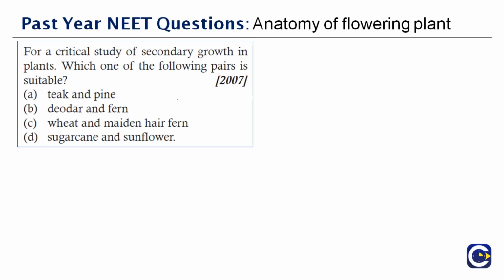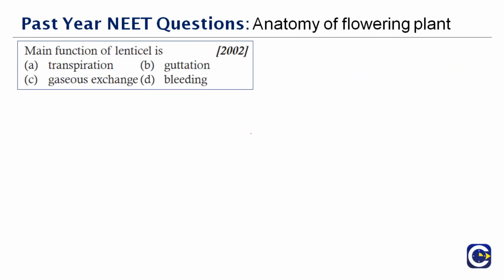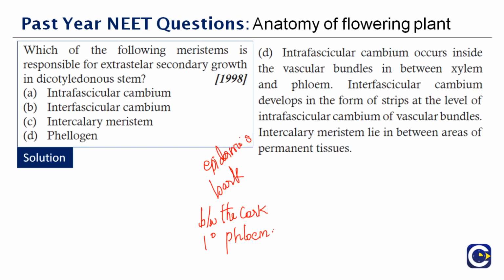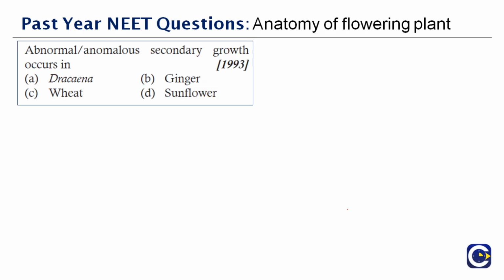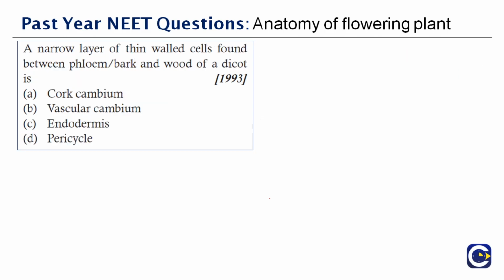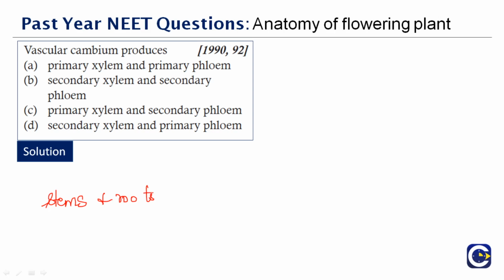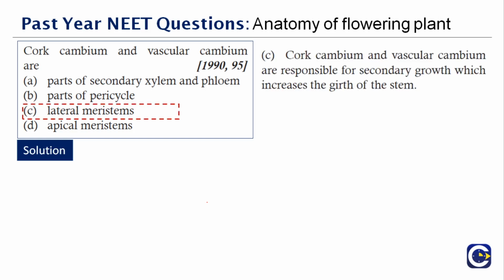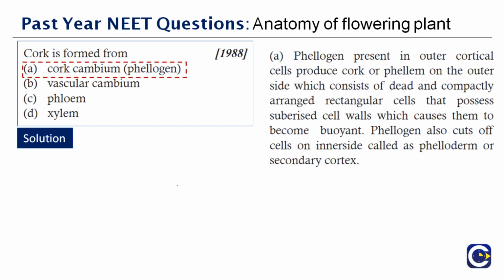Past Year NEET Questions Anatomy of Flowering Plants Part 6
This is part 6 video on past year NEET questions from the topic  Anatomy of Flowering Plants.